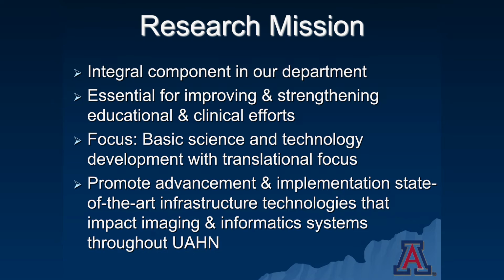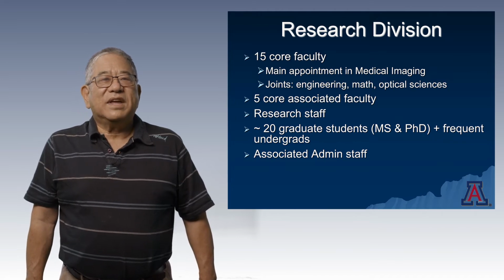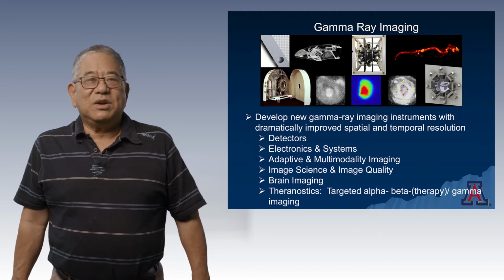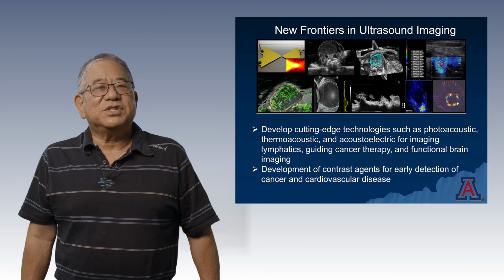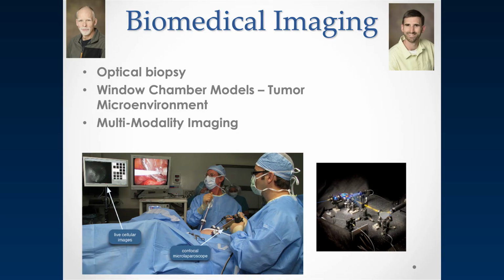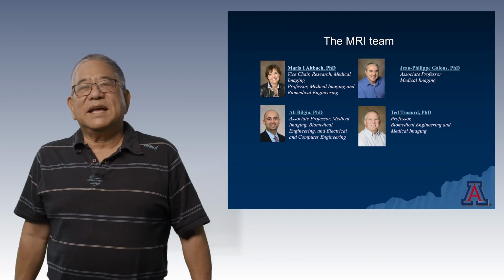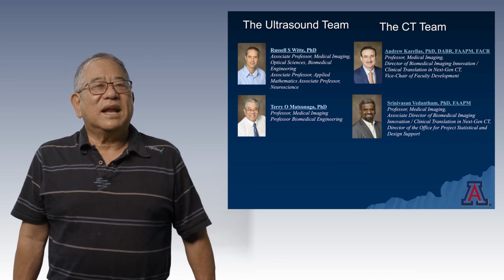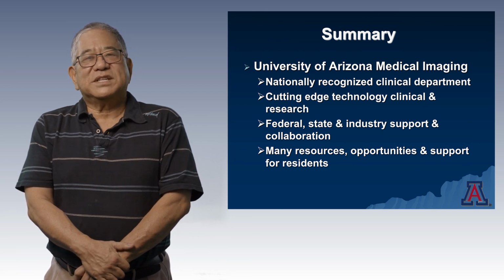Research Opportunities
Learn about the different areas of research associated with Medical Imaging.